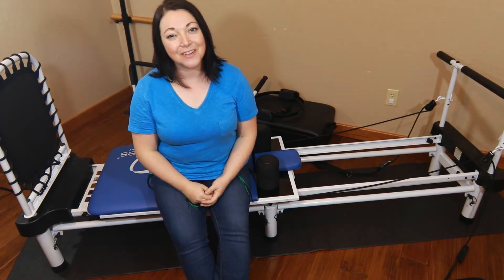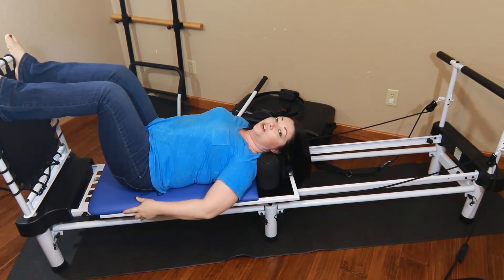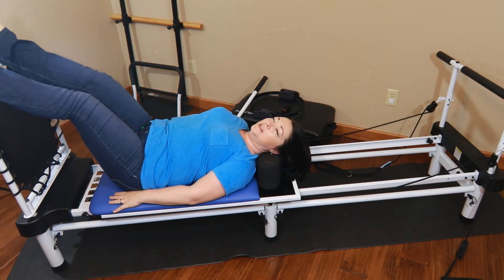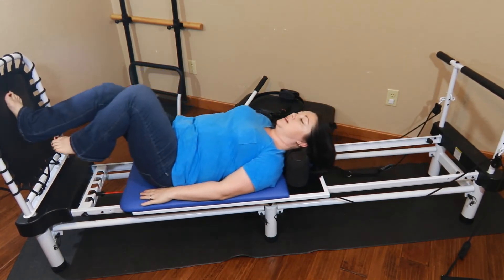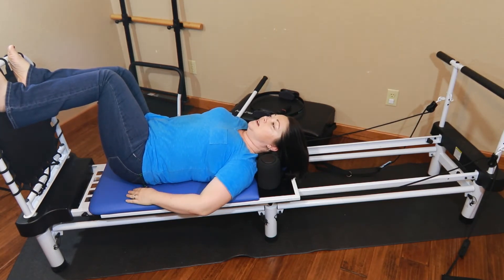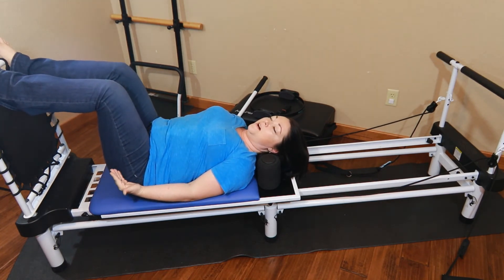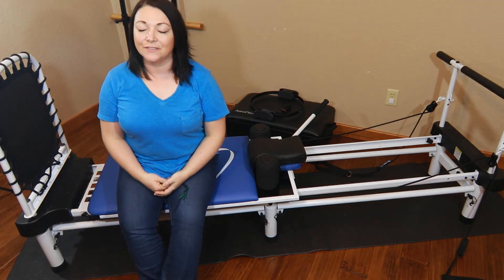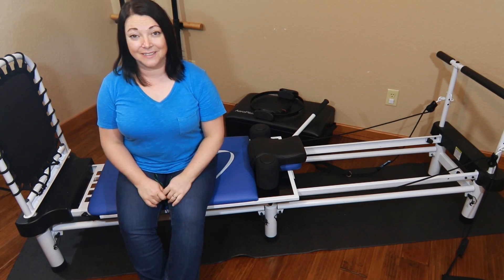AeroPilates VERY Beginner REBOUNDER Workout #1 // AeroPilates Reformer Rebounding Workout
This is a very beginner AeroPilates rebounding workout.  This pilates reformer workout starts easy & is for beginners.  The AeroPilates reformer is a great tool for getting your cardio workout. Workout begins at 2:00.

**Want to add one of my favorite accessories to your own AeroPilates?**
Check out the links below to see what I love and use.
Head and Neck Pillow
-The Stand For Medium Models
_The Stand For Large Models
-AeroPilates Reformer Model with large stand
-The Pullup Bar
-Pilates Circle-Off Brand
Or AeroPilates Circle
-Color Cords...
OR RED
-AeroPilates BOX and POLE
OFF-BRAND Weight Pole